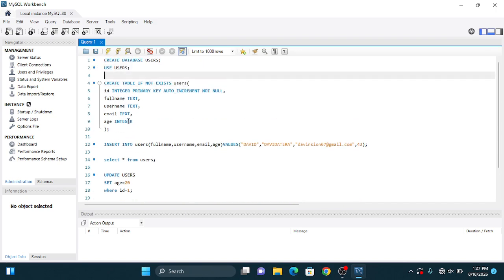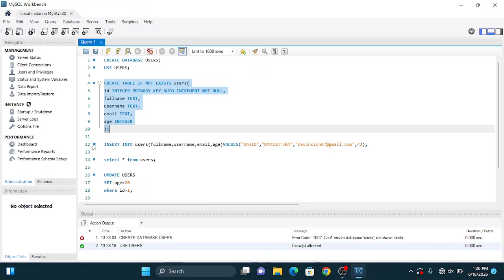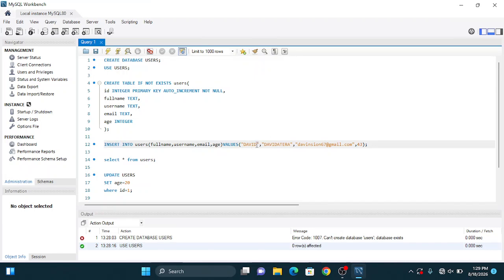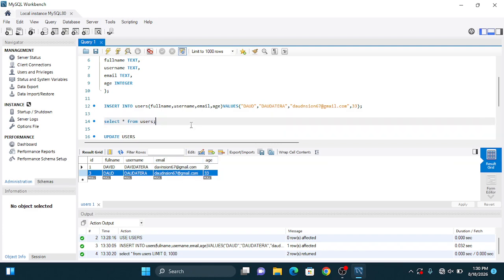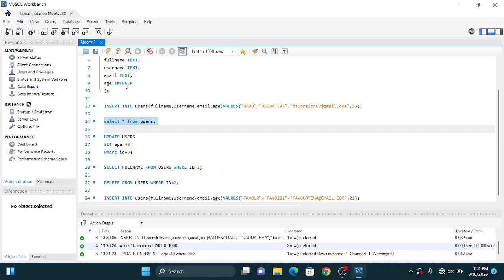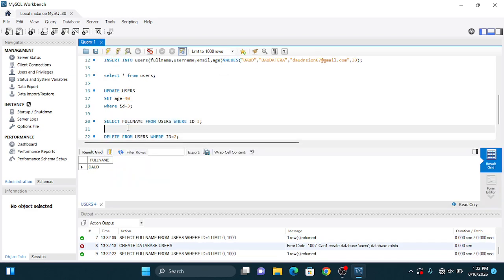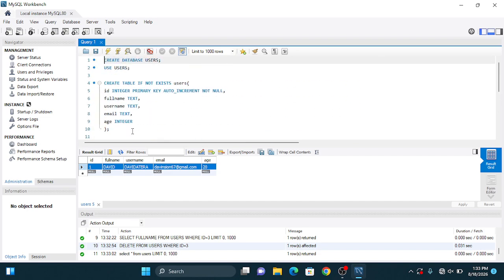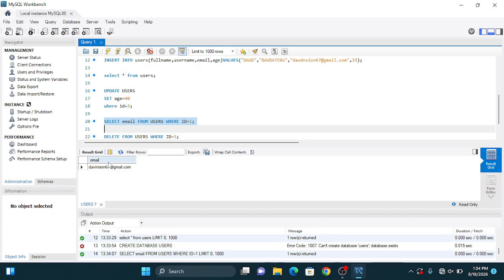Intro to Advanced SQL